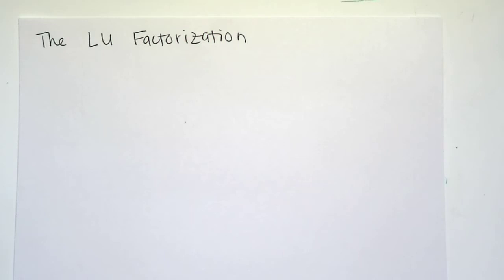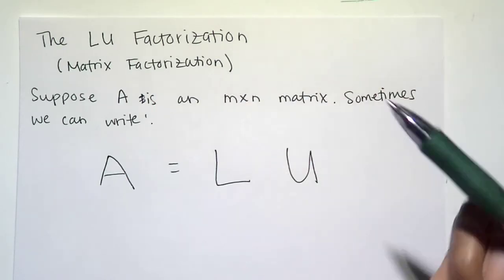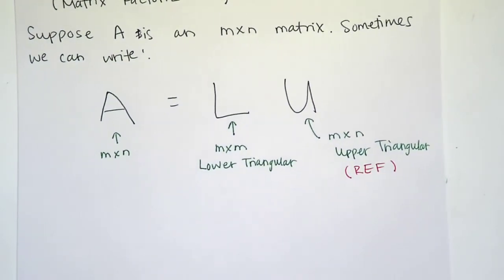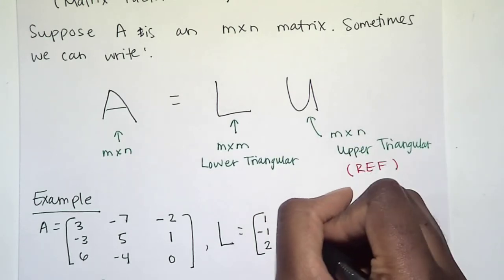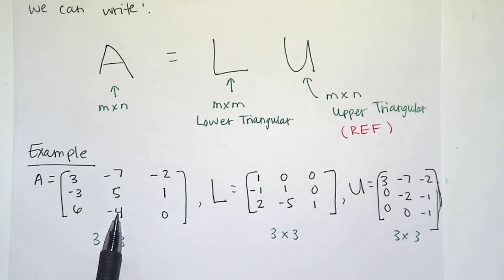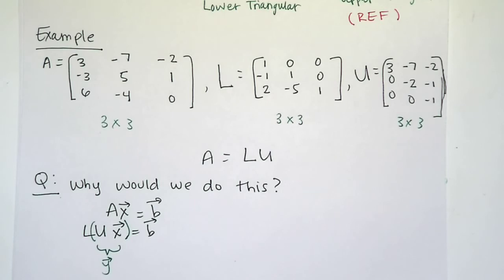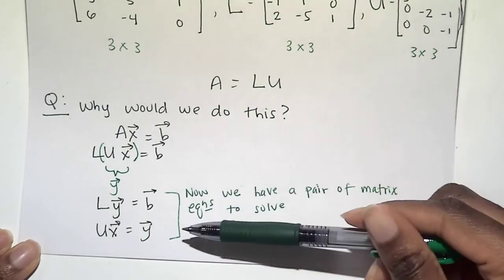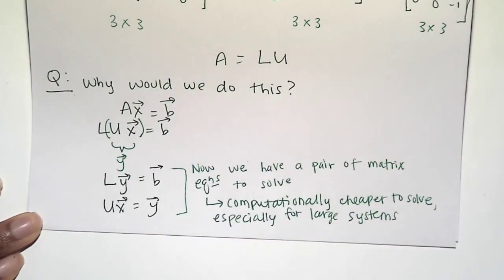LU Factorization part 1